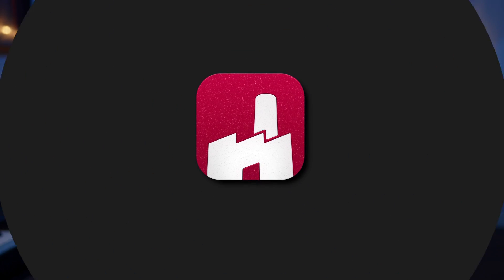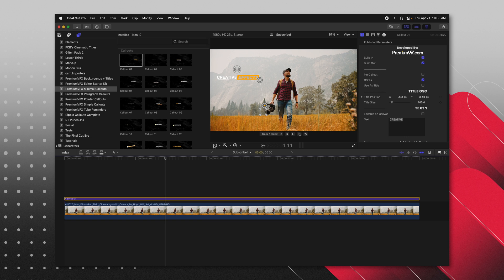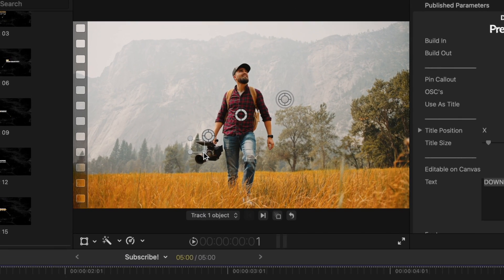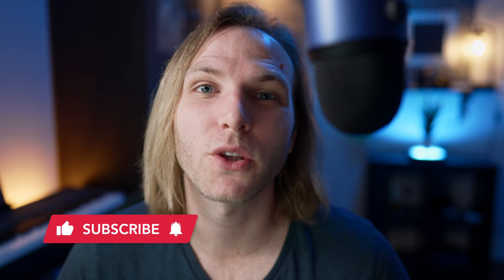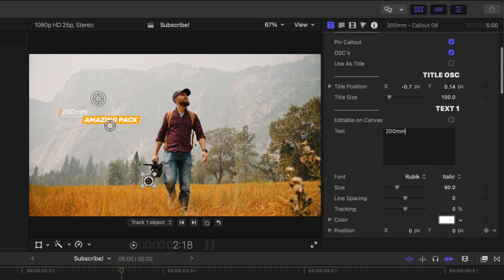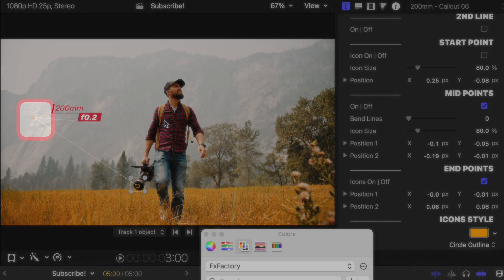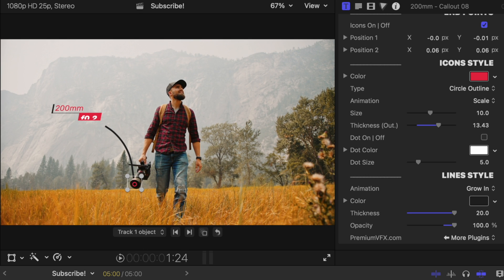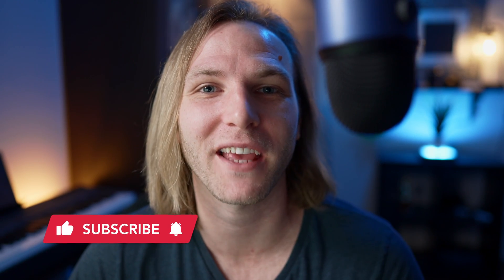Why You NEED This Object Tracker For Final Cut Pro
This video explores the differences between Final Cut Pro's built-in object tracker, and FxFactories Object Tracker!

These products were used in the making of this video